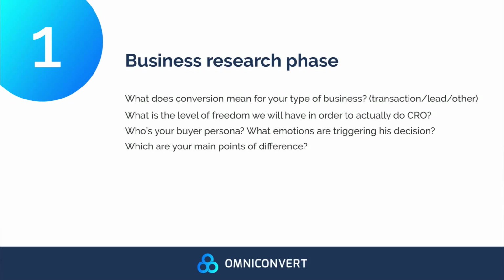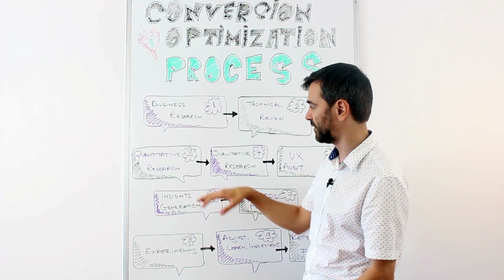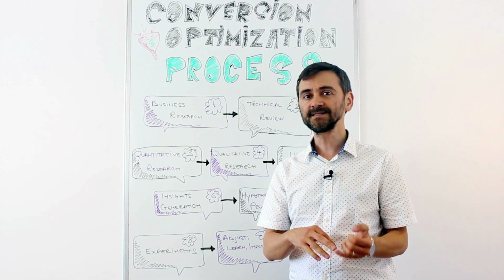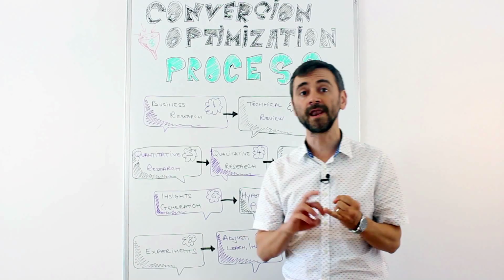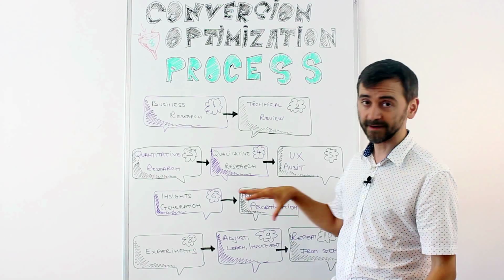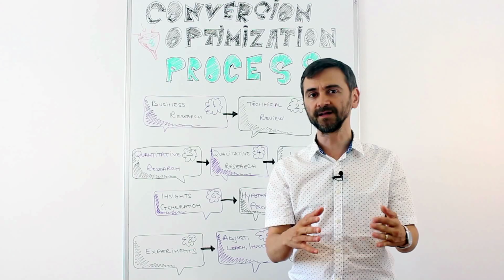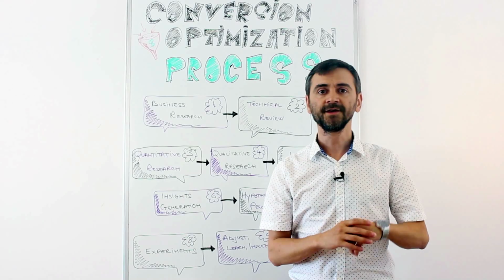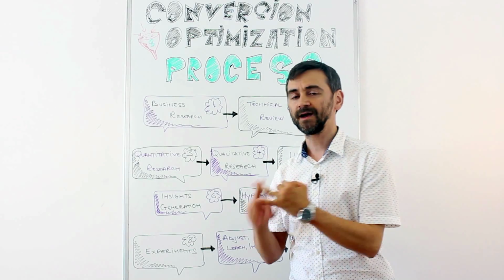eCommerce Growth Course - Episode 5: The Conversion Optimization Process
This is the fifth episode of the Ecommerce Growth Video Course -
The Conversion Optimization Process -  presented by Valentin Radu, CEO @Omniconvert.

In this 10 videos course, you will discover step by step all you need to do to improve your Ecommerce business and generate constant growth.

Sign-up for the whole Ecommerce Growth Video Course and we will keep you updated when a new episode is live

Omniconvert is a growth enabler for eCommerce websites. Mixing top technology with data scientists to help mid-size eCommerce grow by using the gems hidden in their data.